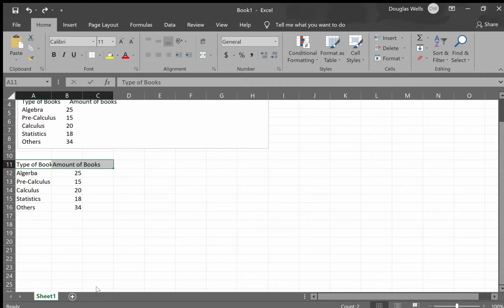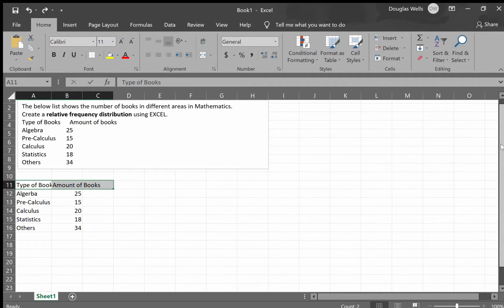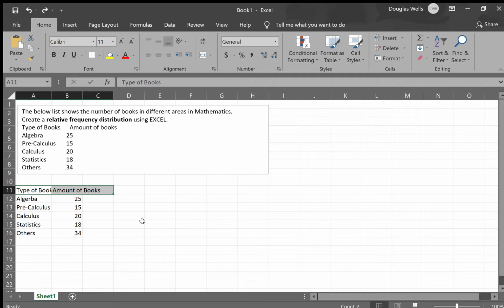Wrap up the text, align the content, change length& width in EXCEL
How to wrap up the text in your column, align the content in the column and change the length and width